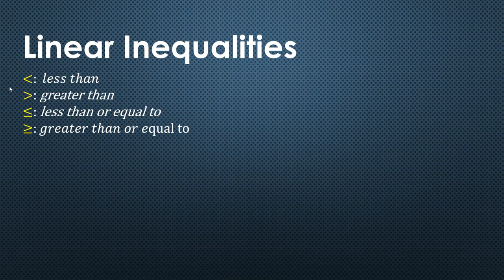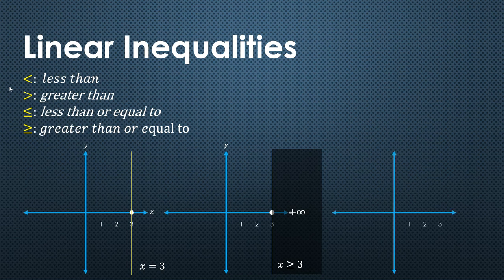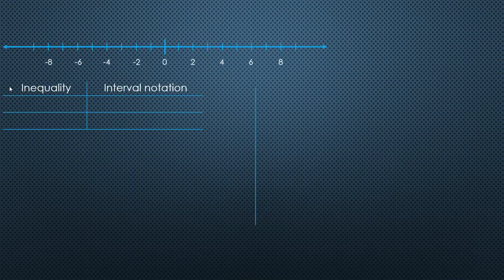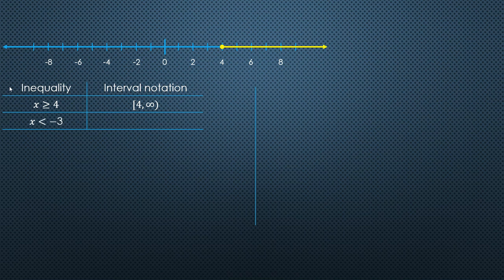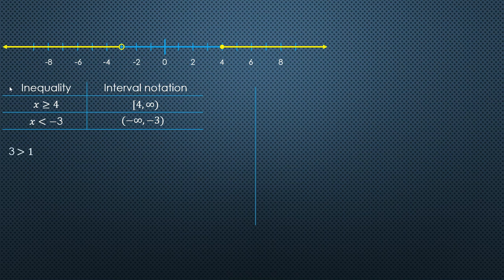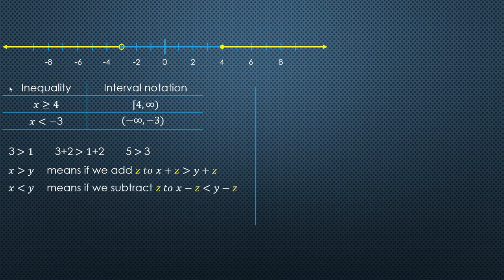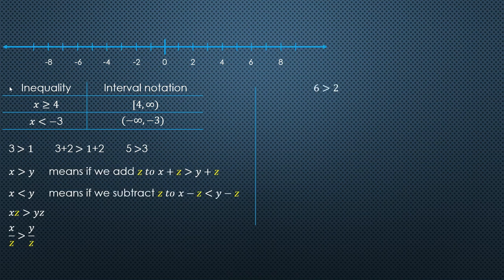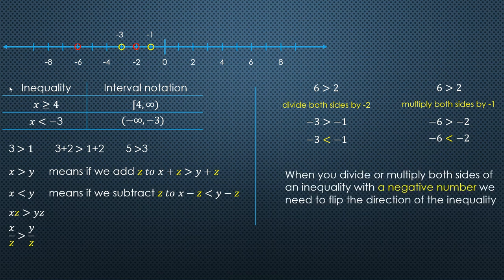Linear inequalities expressions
Let's go through a quick and important introduction to linear inequalities. This covers how to represent inequalities in a graph, a number line, and interval notation as well as implications of multiplying or dividing an inequality by a negative number.